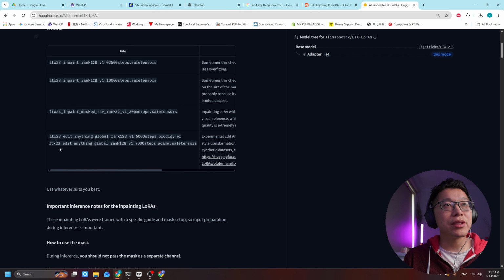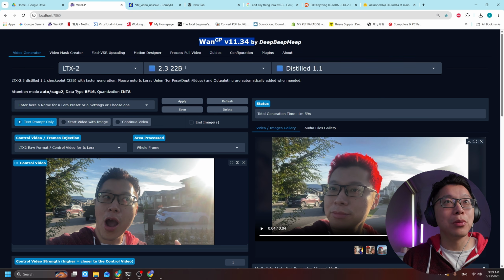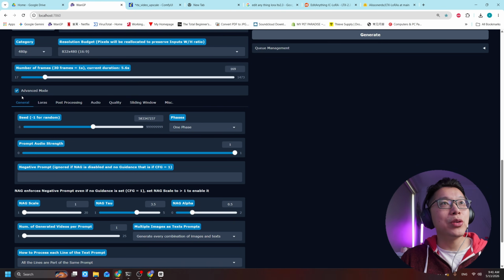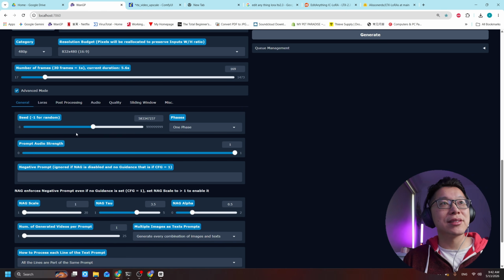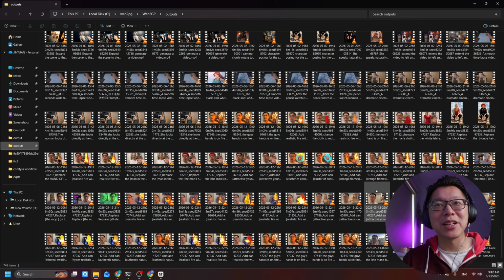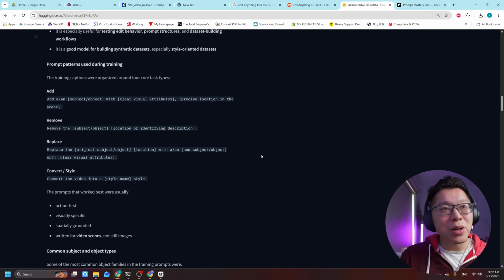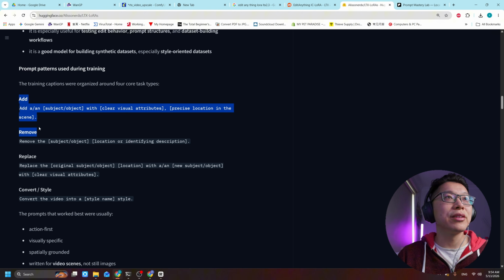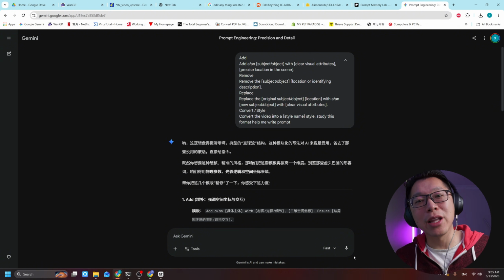LTX 2.3: Edit Anything LoRA Works? (WAN2GP Version)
📥 GRAB THE FULL RESOURCE PACK (FREE )

What’s inside the pack:

1.Raw Output Videos: Download my raw files generated straight out of WAN2GP.

2.Settings Extraction: Import these videos into your own WAN2GP setup to extract my exact metadata, prompt structures, and weights.

3.System Prompt comment help you to prompt with this Lora

4. Lora download link and how to install.

🛠️ ESSENTIAL RESOURCES & GUIDES

💻 MY HARDWARE STACK
To achieve these results locally, here is the rig I’m running:

CPU: AMD Ryzen 9 5950X

RAM: 64GB